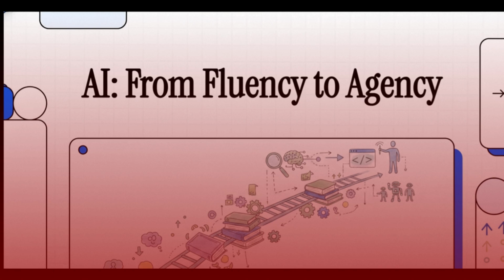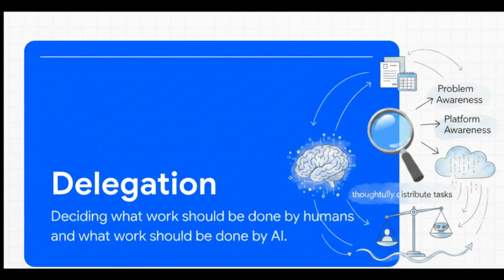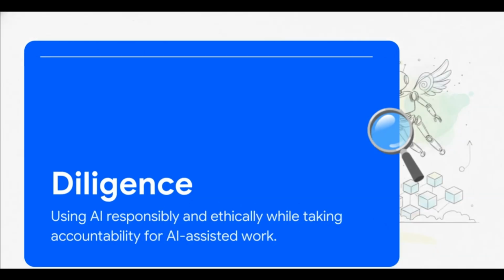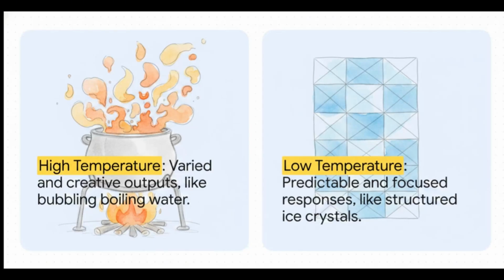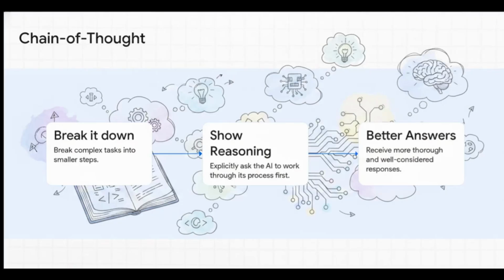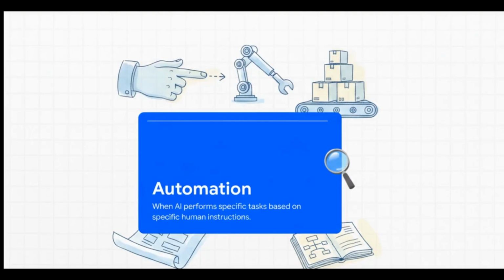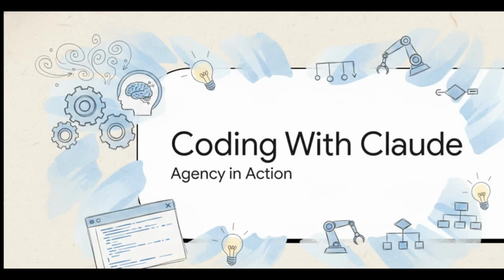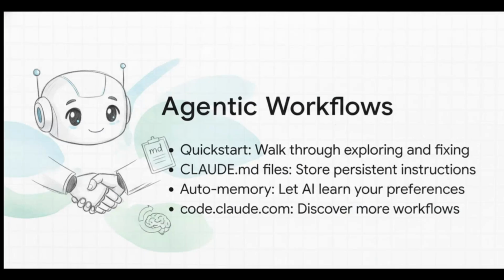AI Agency Unlocked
You’ve mastered the tools. You’ve learned the language of AI.
But now it’s time to go beyond fluency — and step into agency.

In this video, you’ll discover how creators are transforming from users into architects of intelligence.
⚡ Curiosity Trigger: What happens when AI stops being a tool and becomes your creative partner?
🔥 Authority Trigger: Learn from real examples of creators who built entire workflows powered by AI autonomy.
🚀 Transformation Trigger: You’ll leave this video seeing AI not as automation — but as amplification of your vision.

Don’t just watch. Act.
Because the future doesn’t wait for those who understand it — it rewards those who shape it.